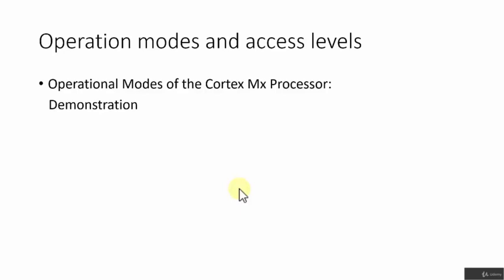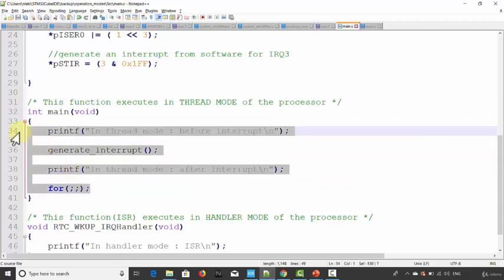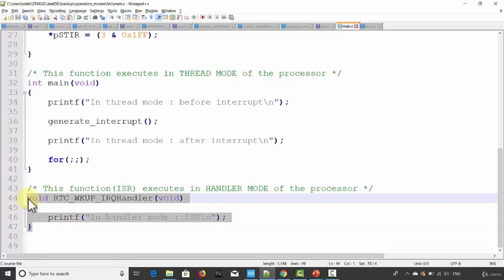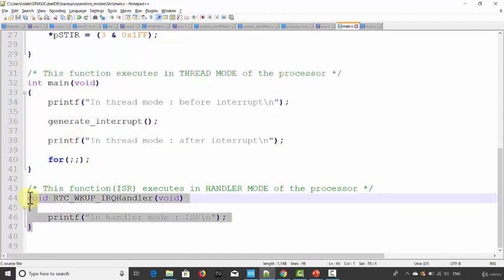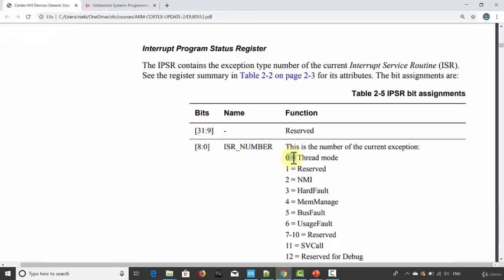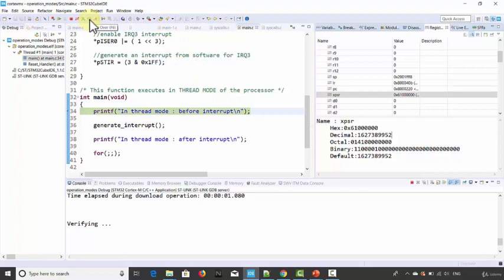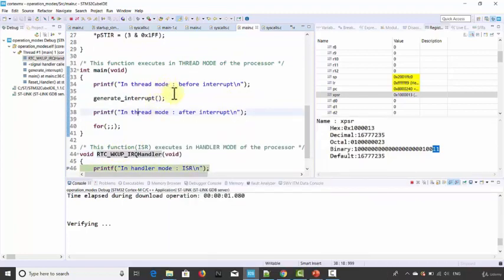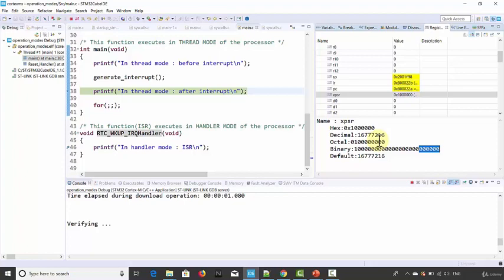003 Operation modes code demonstration